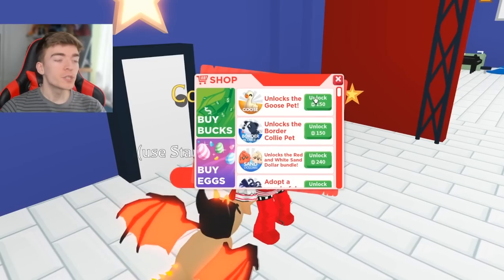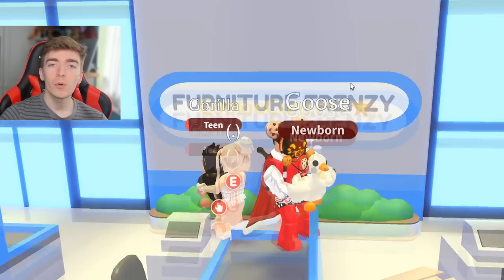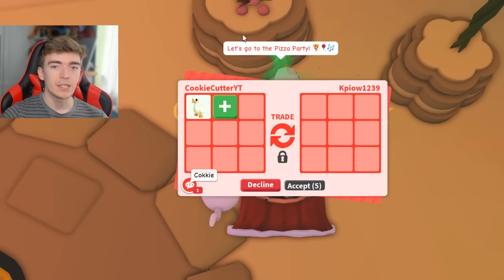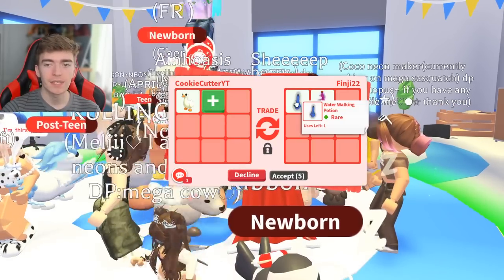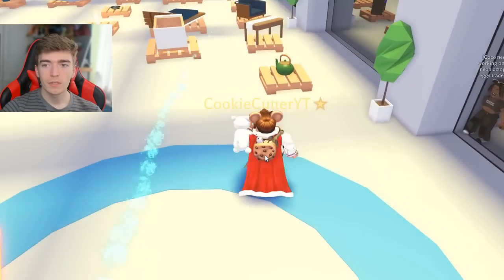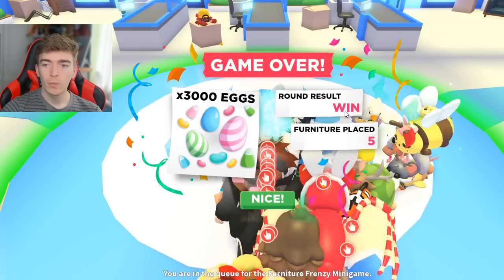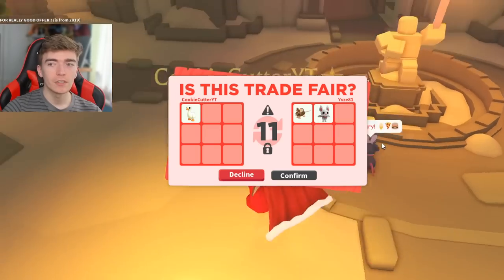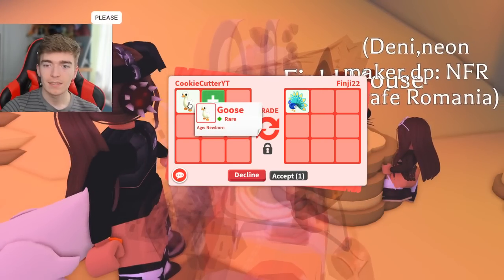How To Win Furniture Frenzy Adopt Me Mini Game!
How To Win Furniture Frenzy Adopt Me Mini-Game! adopt me spring fest pet goose update week 2 adopt me! how to win the new adopt me Easter egg hunt 2023 furniture frenzy mini game and everything that's new including what do people offer or what do people trade for the new adopt me goose pet in rich adopt me trading servers and all the new pets such as the legendary adopt me field mouse successful trade!